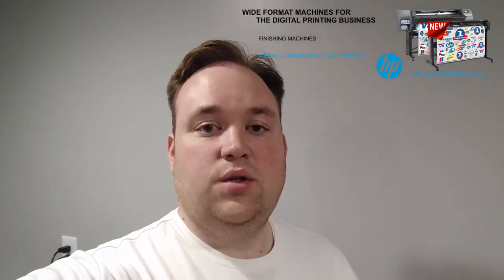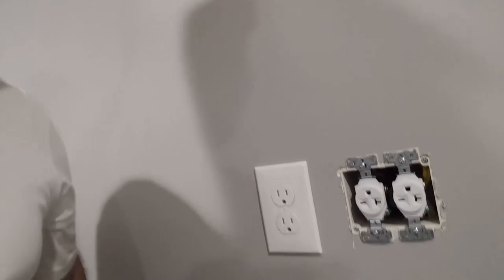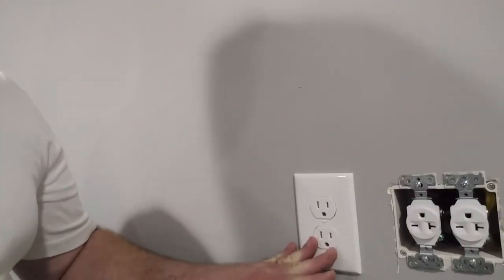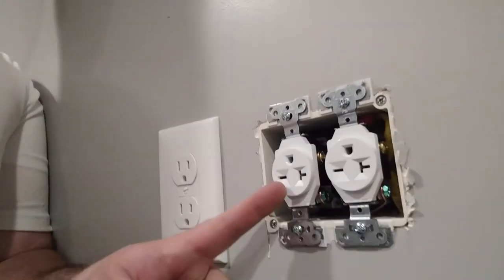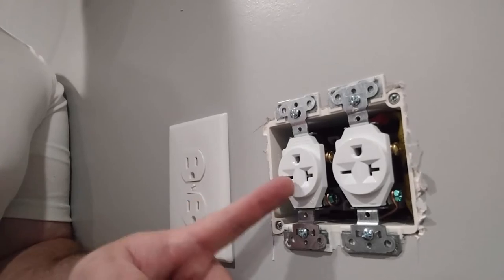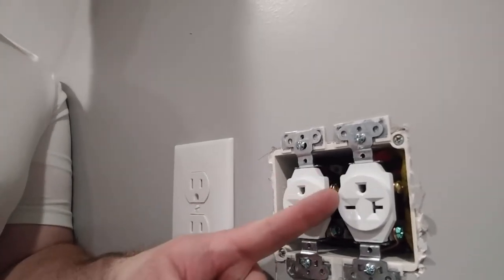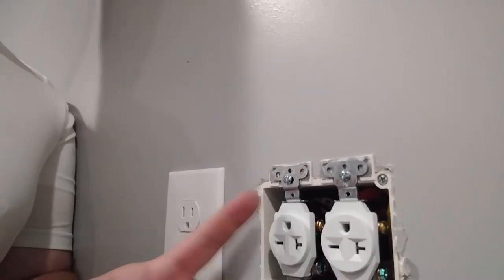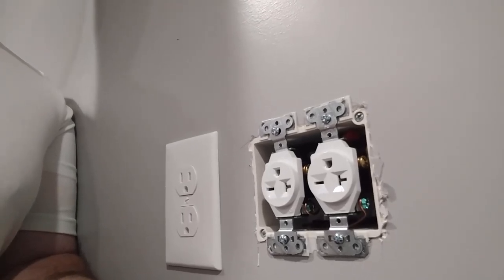Running a Print and Promotional Business - HP latex printer purchased - Channel Trailer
Channel update!

I just purchased an HP Latex printer and wanted to help provide additional information about the printer and running a print and promotional business.

If you have questions or need help, please let me know.

Printer - HP Latex 315 Print and Cut